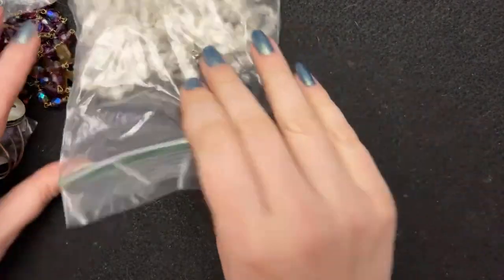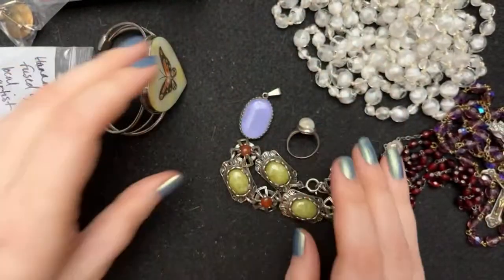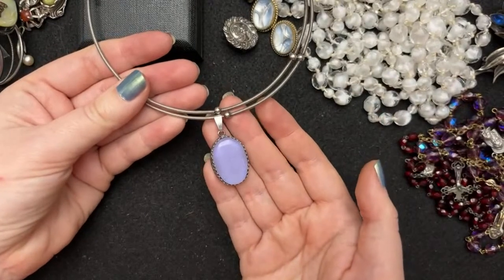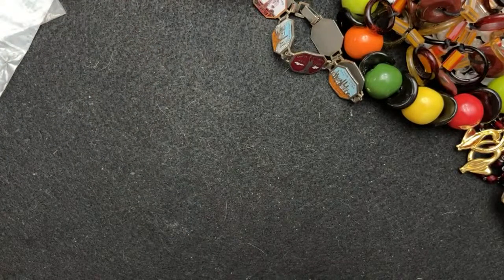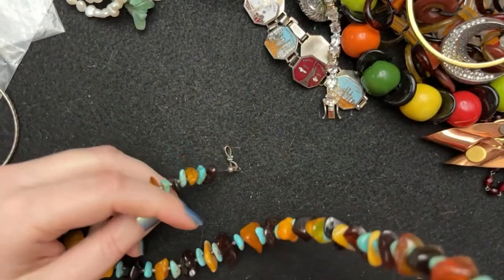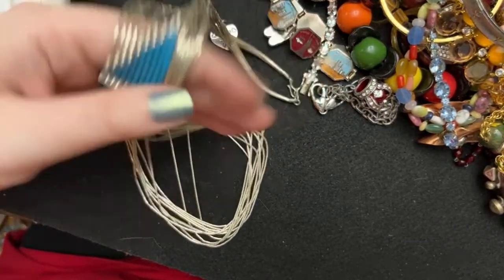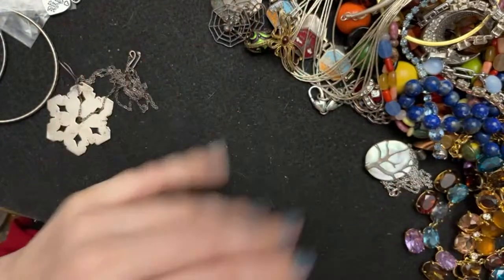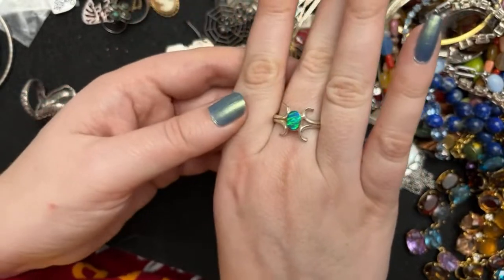Vintage Jewelry Thrift Estate Sale Haul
Vintage Jewelry Haul Vintage Jewelry Jar

Vintage jewelry and modern designer brand jewelry thrift haul from a jewelry sale. Found sterling, and vintage.

40 Free Listings
Sign up for Mercari and get up to $30.

Use Code CARLACASSEROLE for $5 Poshmark Credit